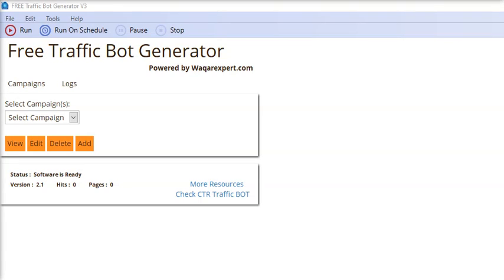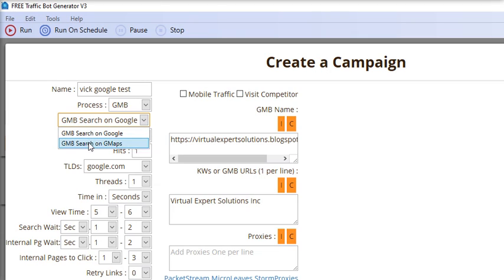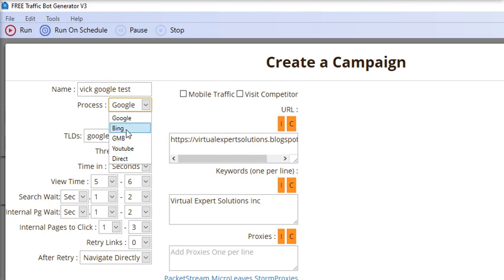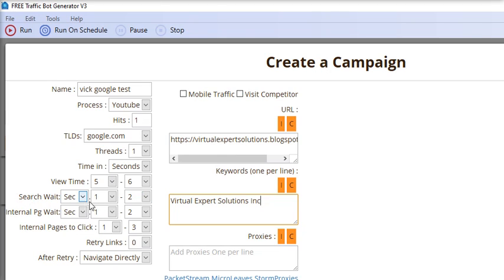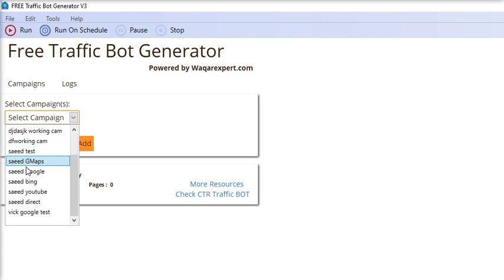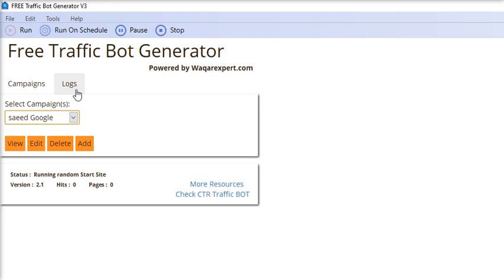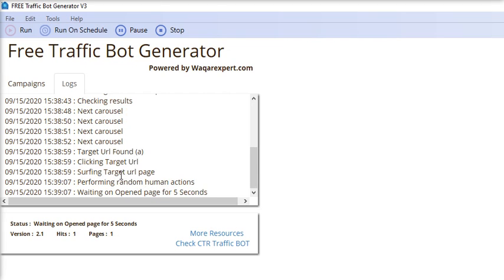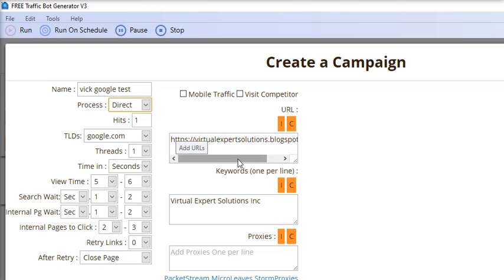Free Traffic Bot Generator V3.0 RELEASED - WORKING Demo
Free Traffic Bot Generator V3.0 Update has been RELEASED

(Add to cart, checkout, go to Downloads in your account and get the latest version)

MAKE SURE YOU HAVE LATEST .net 4.8 framework installed on your PC.

Updates :

1- ADDED Google CTR Process

    - If you Select this process then you need to Add Keyword(s) and Target URL(s) in the campaign system.

    - Software will navigate to google.com and search the keyword on google.

    - After that find the Target URL on all result pages. Open the Target website and perform different human actions.

2- ADDED Bing CTR Process

    - Software will navigate to Bing.com and search the keyword on the Bing search engine.

3- ADDED YouTube CTR Process

    - If you Select this process then you need to Add Keyword(s) and YouTube Video URL(s) in the campaign system.

    - Software will navigate to YouTube.com and search the keyword on YouTube.

    - After that find the Target Video on YouTube results. Open the Target video and watch it.

4- ADDED GMB CTR Process

      i- GMB Search on Google

    - If you Select this process then you need to Add Keyword(s) and GMB Name(s) in the campaign system.

    - Software will navigate to google.com and search the keyword on the google search engine.

    - After that find the Target GMB in the knowledge pan or in the More places card.

    - Users can select any Click Action from the campaign system like Website, Call, Review or Direction.

    - Software will Click any one of the buttons mentioned above and then perform other human actions.

      ii- GMB Search on GMaps

    - Software will navigate to maps.google.com and search the keyword on google maps.

    - After that find the Target GMB from the list of GMBs that comes on Google Maps.

5- ADDED Direct Non-CTR Process

    - If you select Direct process, then you need to provide Keywords and URLs in the campaign system.

    - Software will navigate to provide URL and perform human actions there on site.

6- ADDED Search wait feature

    - Search feature added in all processes, you need to select any number and time type from the dropdown. The software will wait for the selected number of seconds/minutes after every search in any module.

 7- ADDED wait on page feature

    - Wait for internal pages added in all processes, you can manage the wait on internal pages by just selecting the time type and any number from the dropdown. So then the software will wait on internal pages for a selected number of seconds/minutes.

(Since it is made by Ubot Studio. It will have a false positive AV alert. Most bots made by Ubot Studio are like that.. so just whitelist it with your AV.. and if YOU ARE NOT OK with this then ignore the software, I am really sorry that it has to be like this. And I can't do anything to fix these false positives.)

Read more about false positives

Why Your Bot Is Showing Up As A Virus (And What To Do About It)